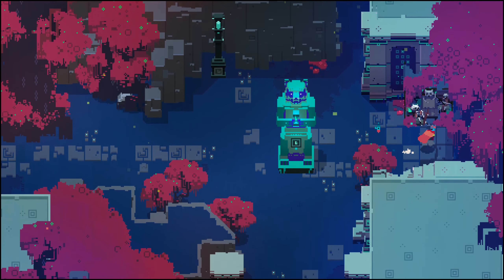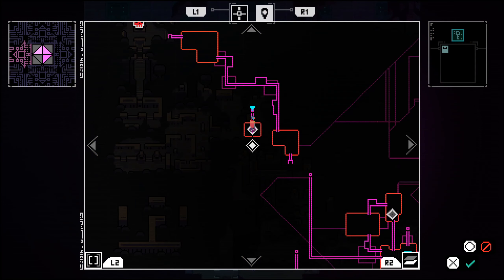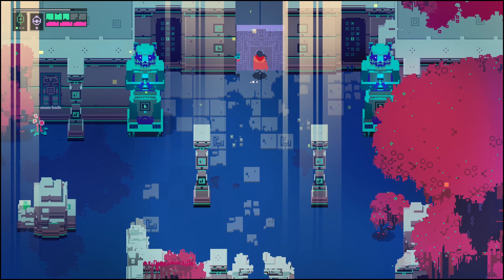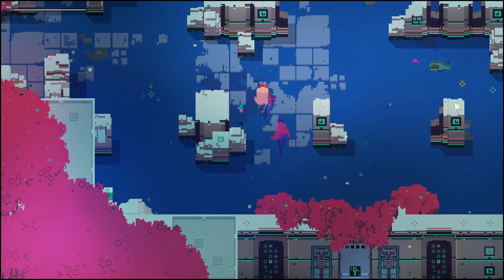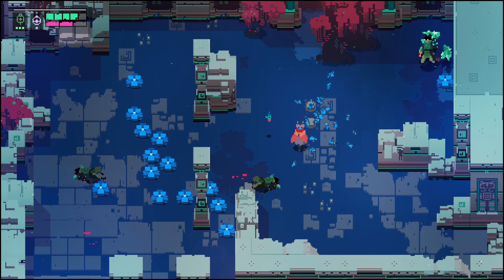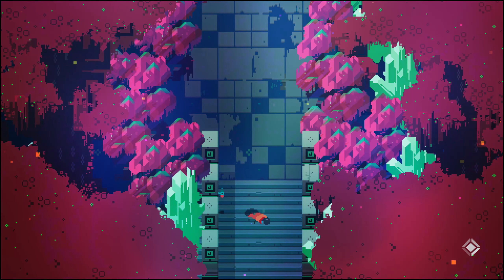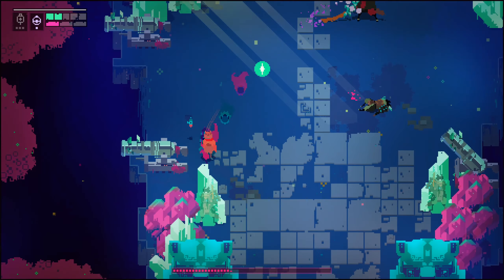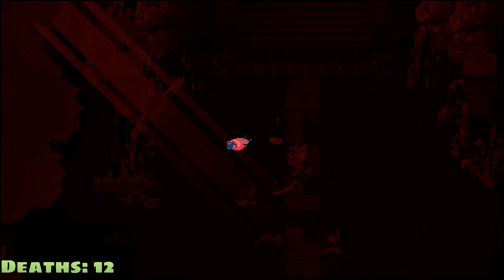Crystal King | Hyper Light Drifter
Hyper Light Drifter part 9.

Echoes of a dark and violent past resonate throughout a savage land, steeped in treasure and blood. Hyper Light Drifter is an action adventure RPG in the vein of the best 16­bit classics, with modernized mechanics and designs on a much grander scale.

Drifters of this world are the collectors of forgotten knowledge, lost technologies and broken histories. Our Drifter is haunted by an insatiable illness, traveling further into the lands of Buried Time, hoping to discover a way to quiet the vicious disease.

• From each character to subtle background elements, everything is lovingly hand-animated.
• Easy to pick up, difficult to master; enemies are vicious and numerous, hazards will easily crush your frail body, and friendly faces remain rare.
• Upgrade weapons, learn new skills, discover equipment and traverse a dark, detailed world with branching paths and secrets abound.